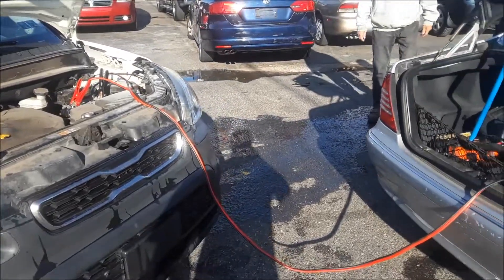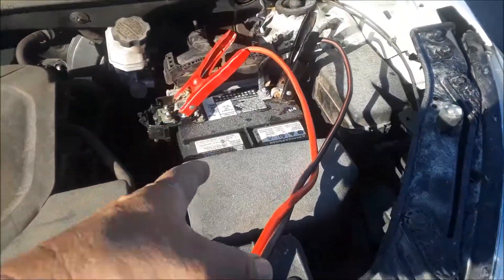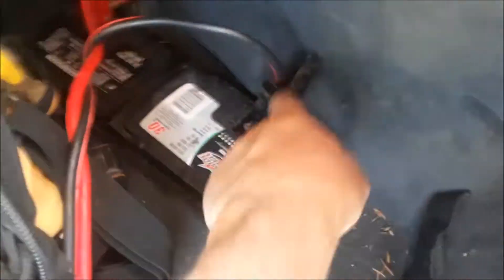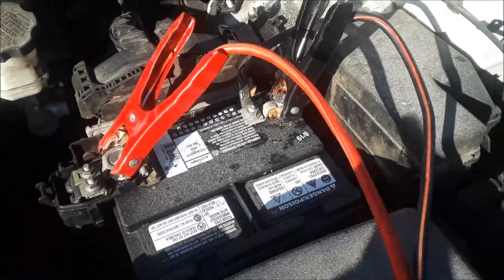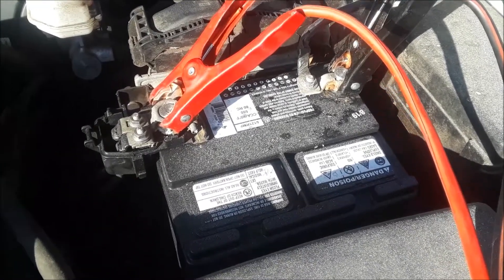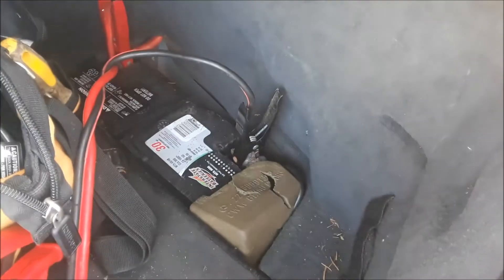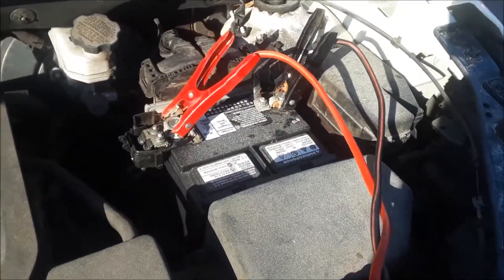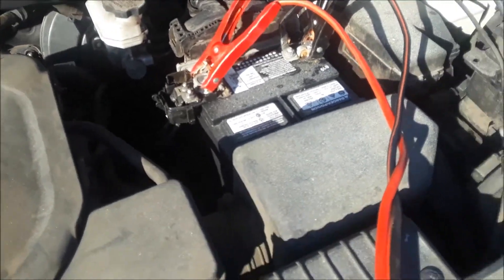Battery Jump Start From One Car to Another Battery or Alternator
How to jump start from one car to another.. Is it the battery or alternator ?